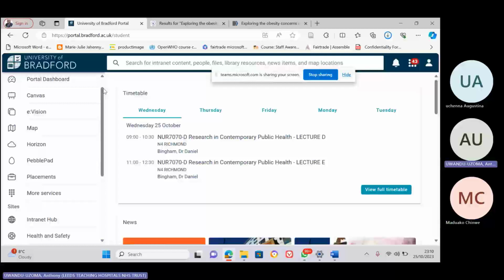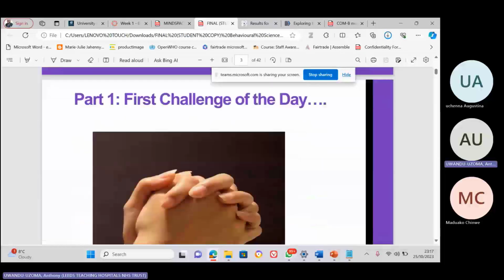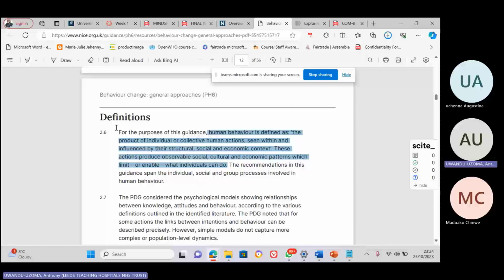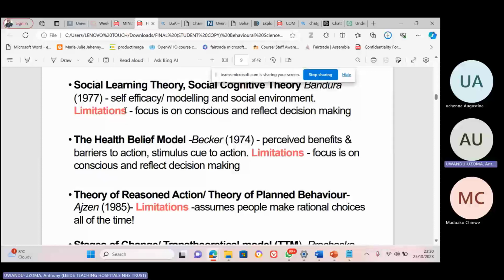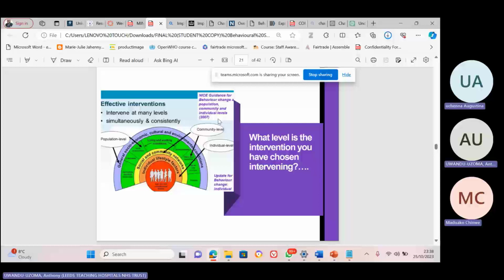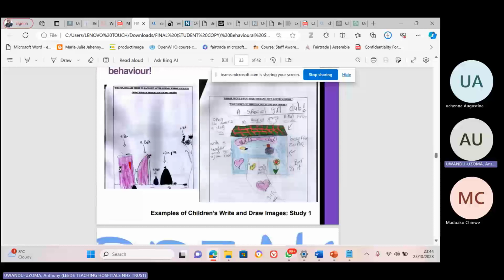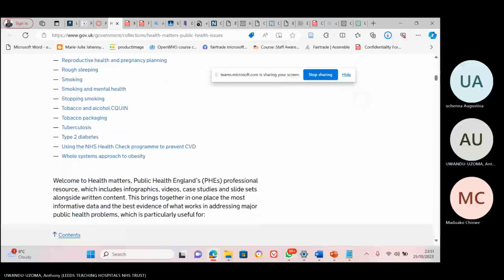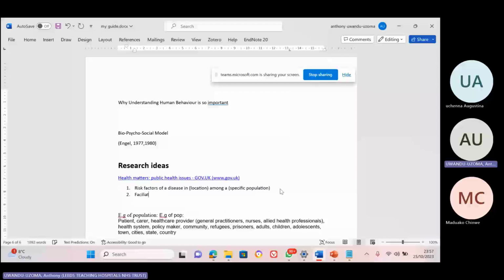1.6 Understanding how to read your power-point lecture notes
1.6 Understanding how to read your power-point lecture notes